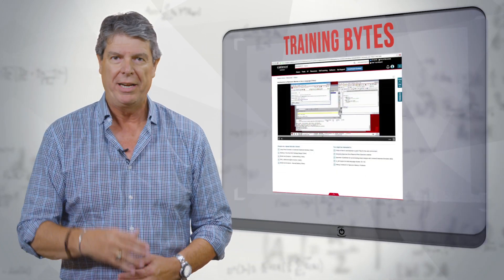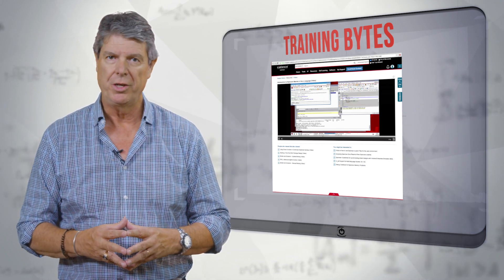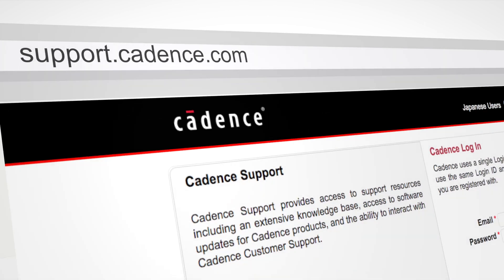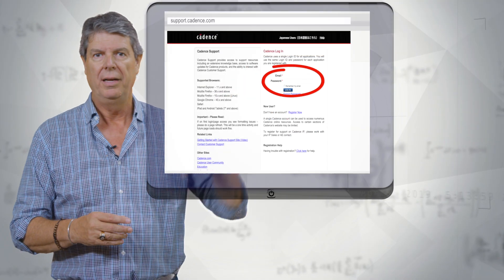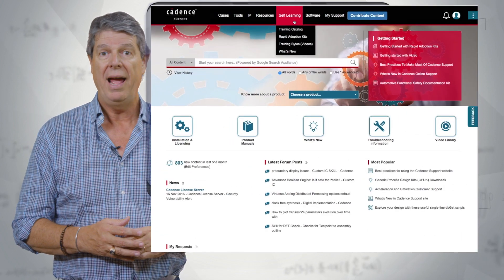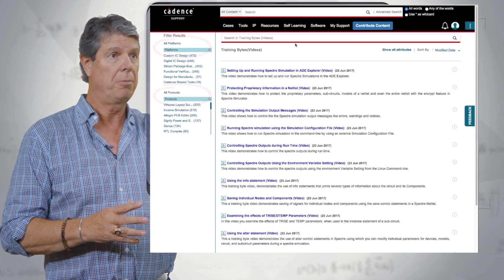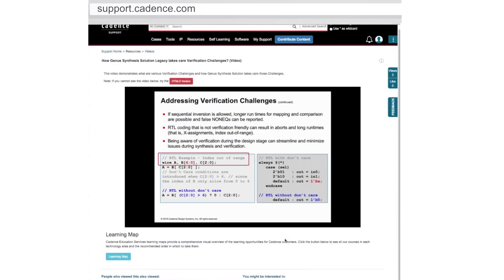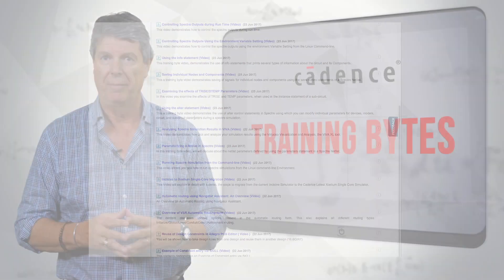Training Bytes: So You Think You're An Expert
TRAINING BYTES

A training byte is a micro-learning video which teaches you an element of a language or methodology, how to perform a task, or troubleshoot a problem. Training Bytes are easily found at support.cadence.com and discover the possibilities as you search the videos in your area of interest.